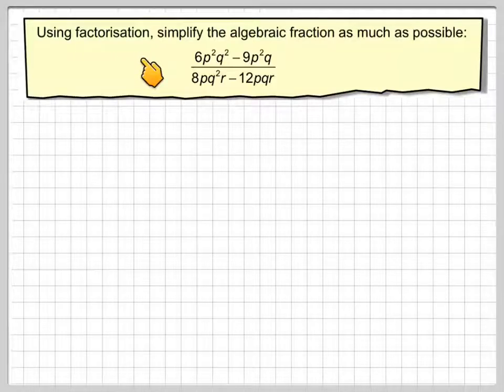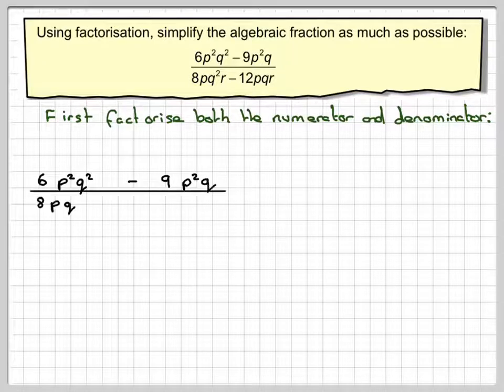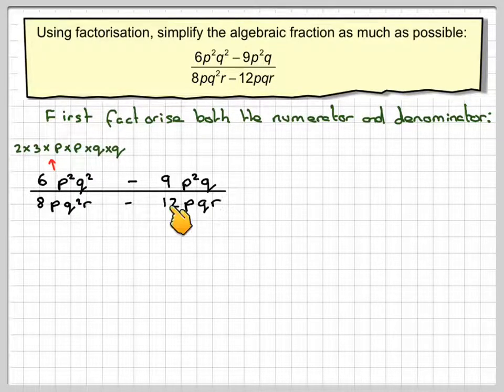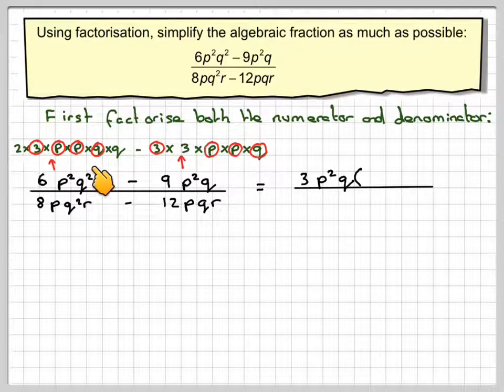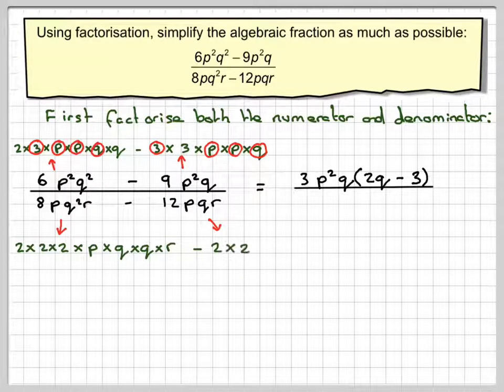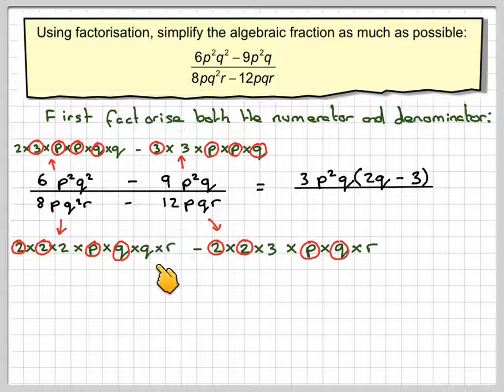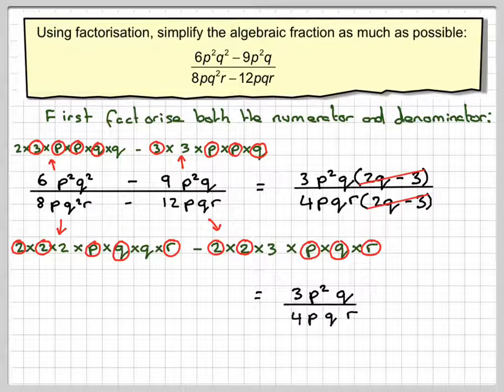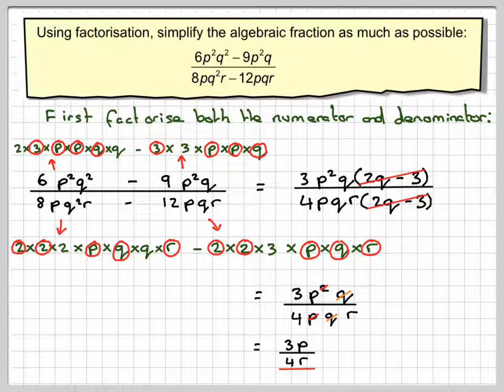Simplifying an algebraic fraction by factorisation